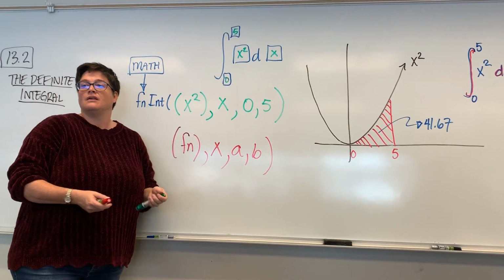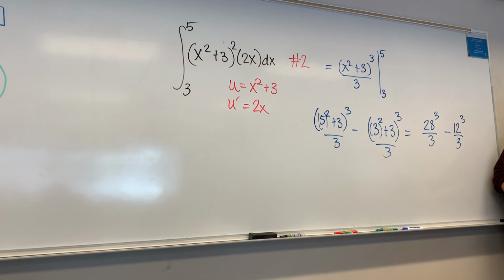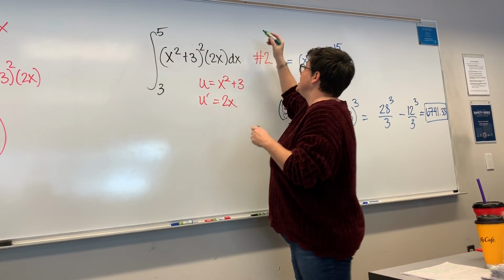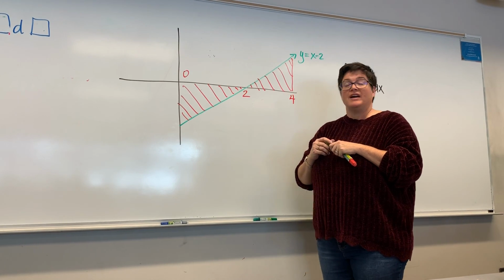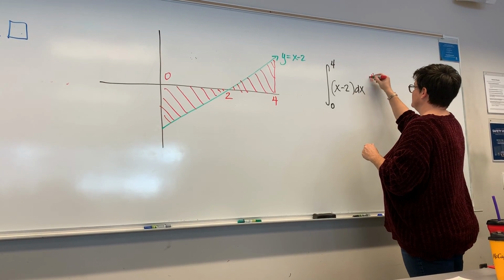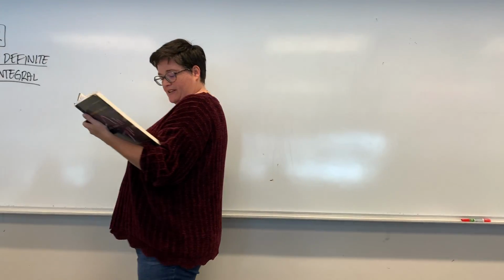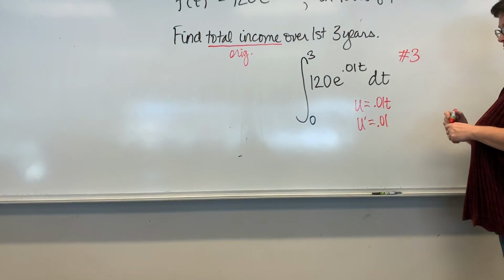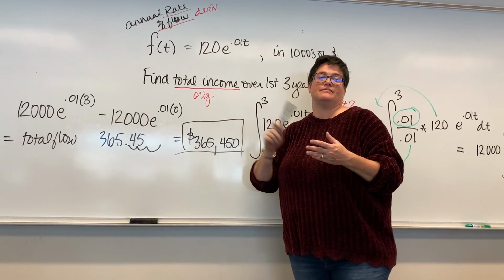13.2 Definite Integrals